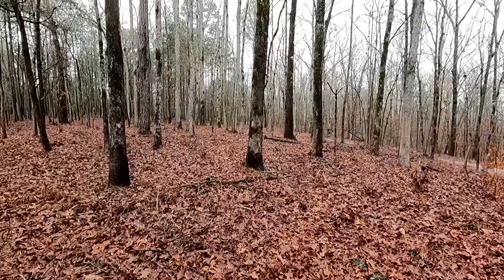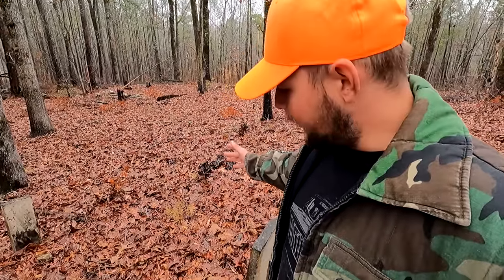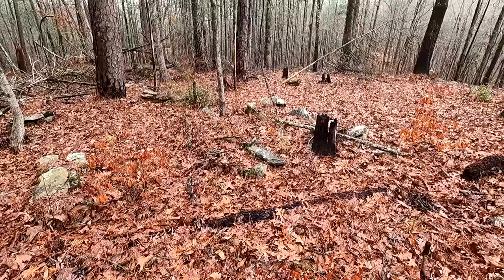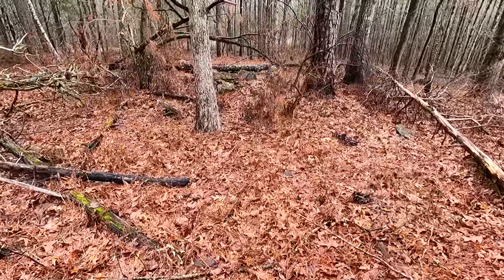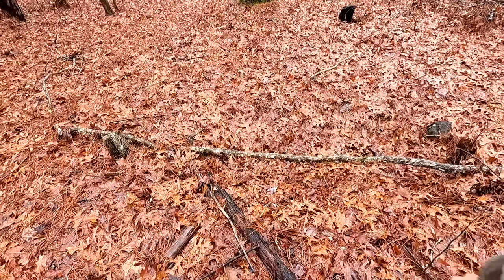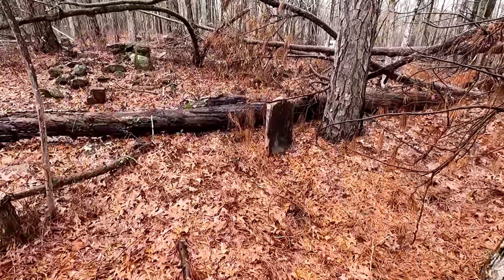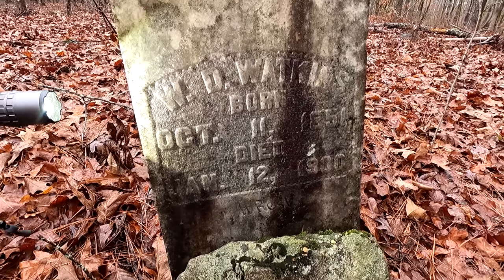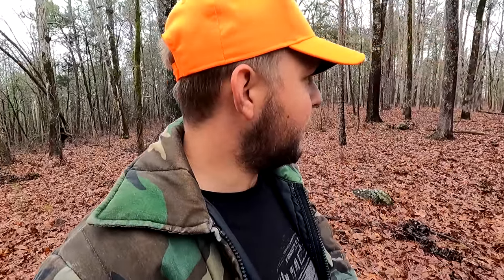NEARLY 200 YEAR OLD GRAVEYARD FOUND DEEP IN THE WOODS OF GEORGIA | MOUNT ZION BAPTIST CHURCH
VISITING HISTORIC MOUNT ZION BAPTIST CHURCH GRAVEYARD - I HAVE WANTED TO FIND THIS PLACE FOR YEARS